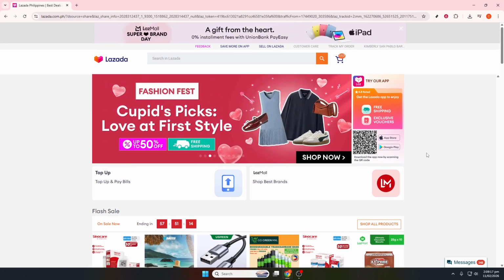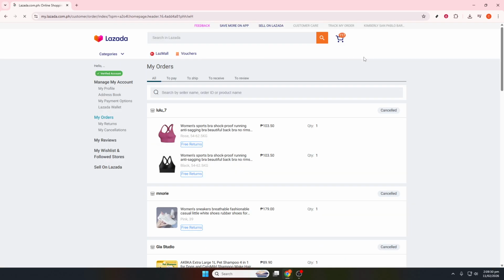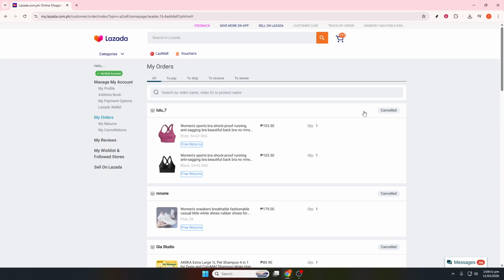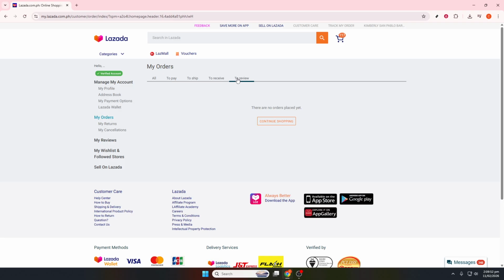How To Manage Order And Delivery History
Take total control of your packages and receipts! 📦📊 In this video, I walk you through the Ultimate 2026 Guide on How to Manage Your Order and Delivery History.